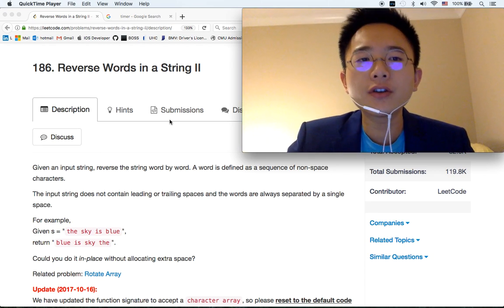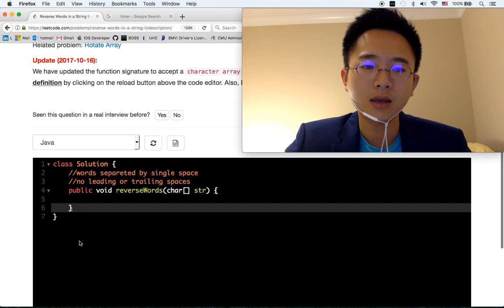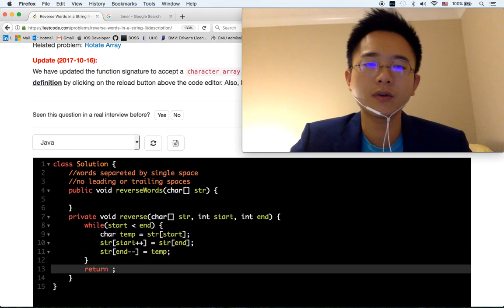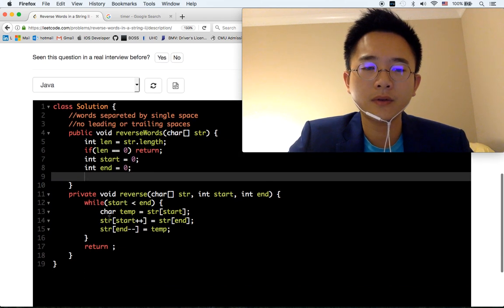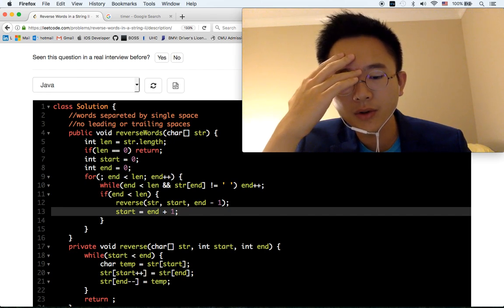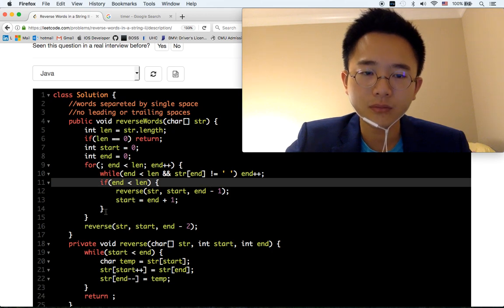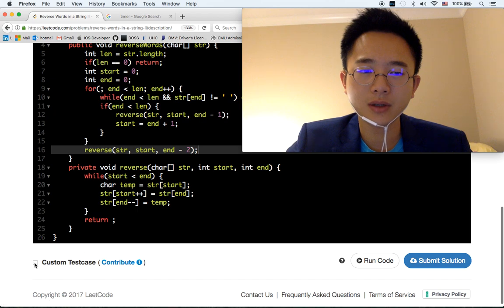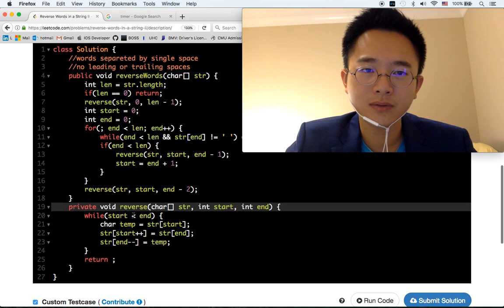15 min Java Coding Challenge - Reverse Words in a String